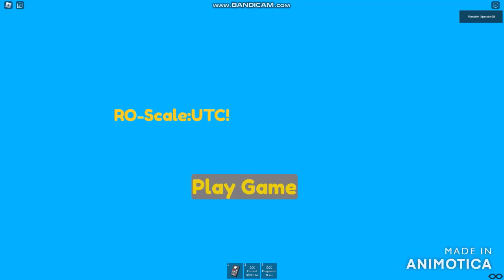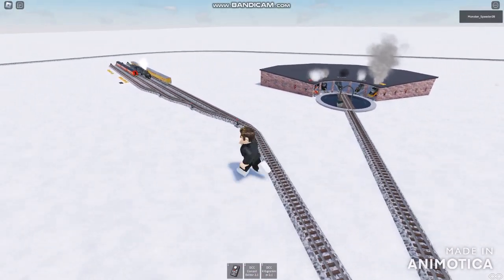RO-Scale UTC Late Winter Historic Travel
Music

BROFIST .

WARNING!

Good Night✌